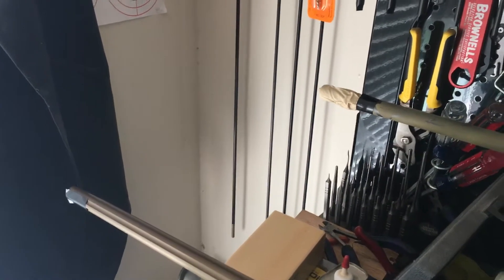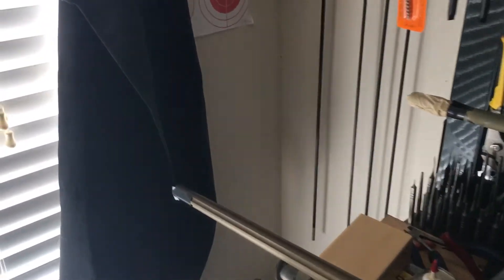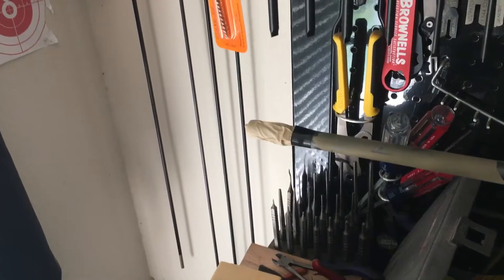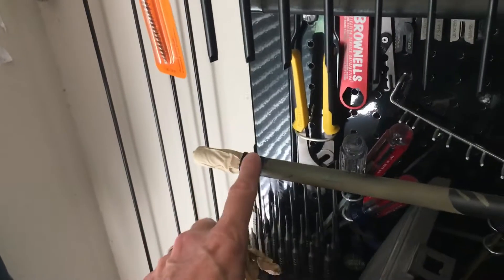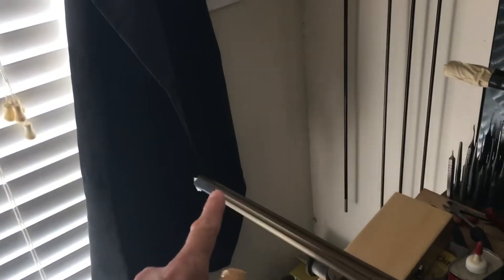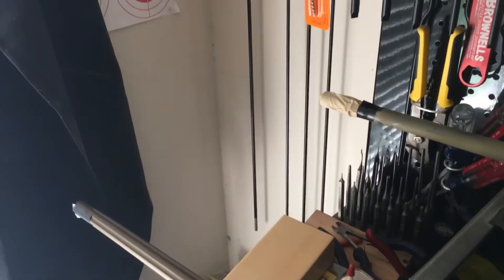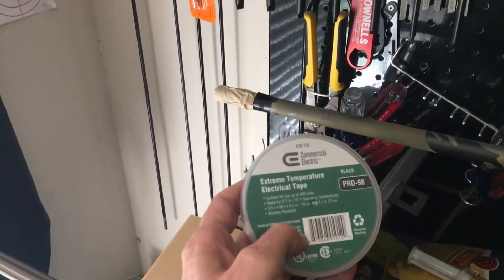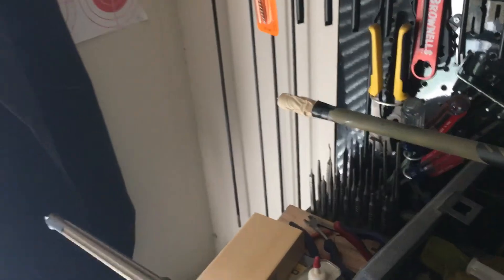Gun muzzle taping